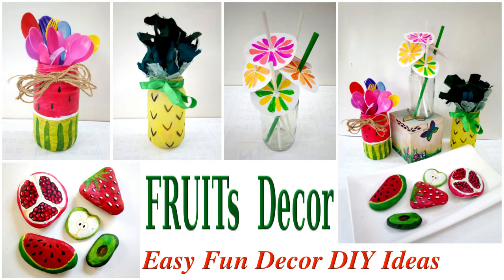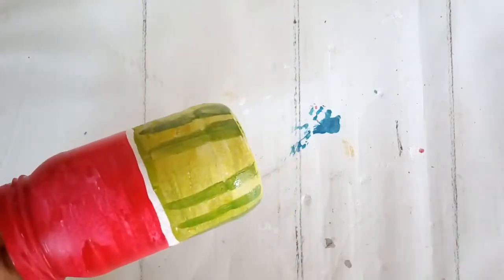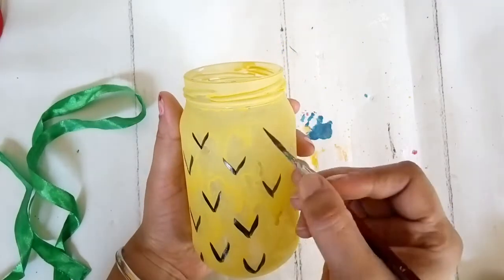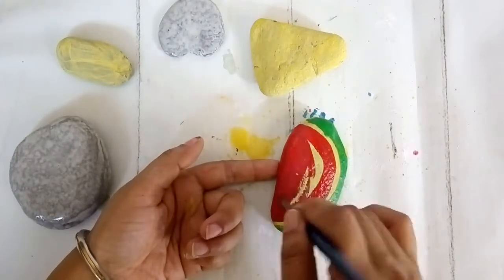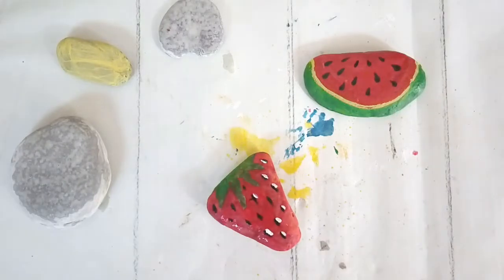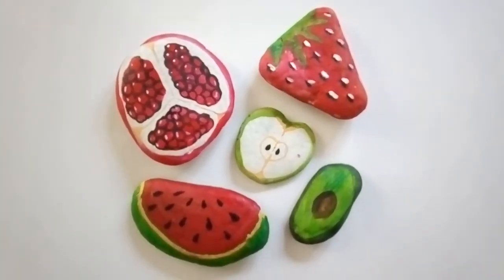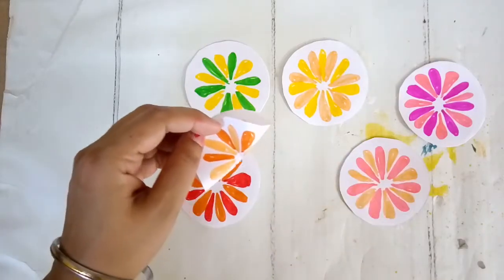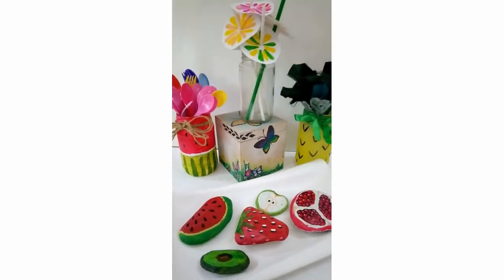Easy Fun Summer Craft Ideas / Fruit rock painting tutorial for beginners / Fruits Decor DIY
I have some easy and fun crafts or Summer decor DIY ideas that you can enjoy while making summer fruits themed decor. these fruits decor are functional at the same time. I am also happy to share easy step by step fruits rock painting tutorial for beginners in this video.

My Today's video is part of the Women supporting Women with shout out to Connie @Art_With_Connie The host are Amanda @6kidsagluegun and Connie @Art_With_Connie and the playlist is